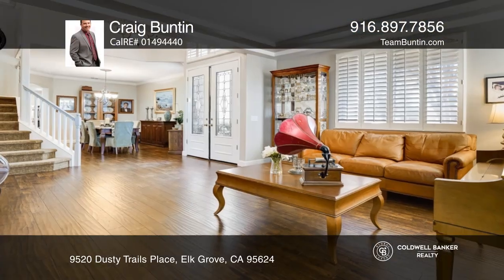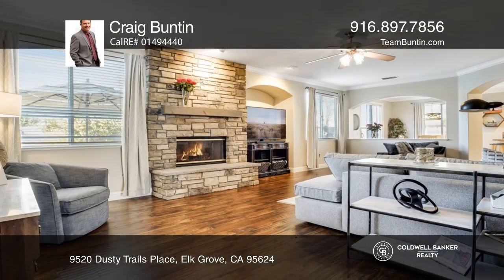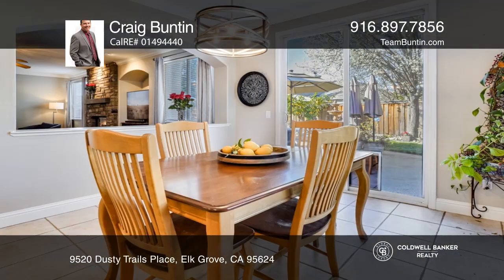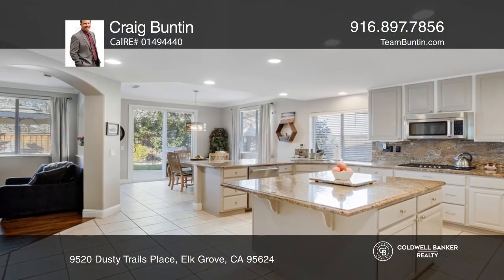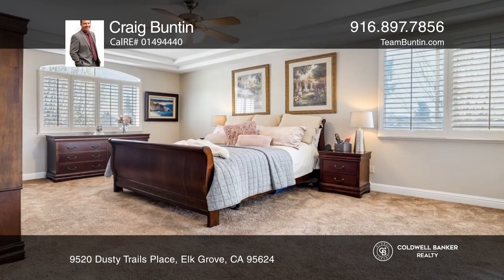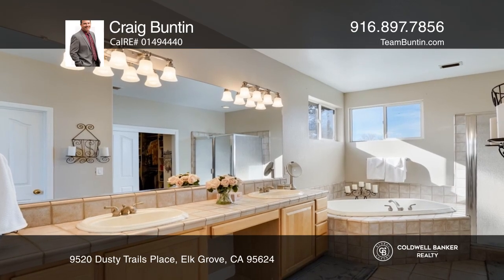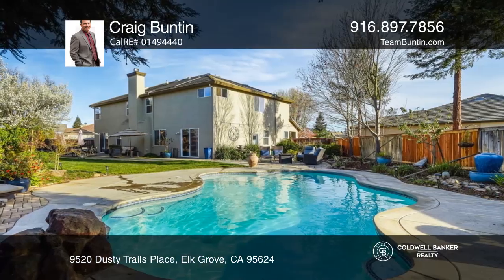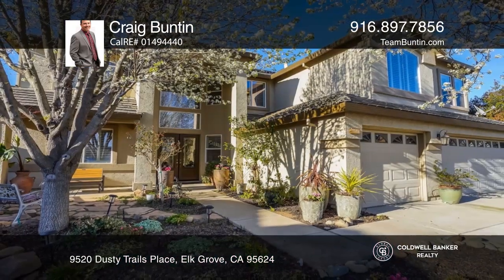9520 Dusty Trails Place Elk Grove, CA | ColdwellBankerHomes.com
9520 Dusty Trails Place, Elk Grove, CA

Welcome to Ninety-Five Twenty Dusty Trails Court. This spacious, approximately 4,090-square foot home features five bedrooms and three full baths with one bedroom and bathroom being downstairs. Located on a cul-de-sac in the sought-after Clark Farms Subdivision, this home offers plenty of room for e